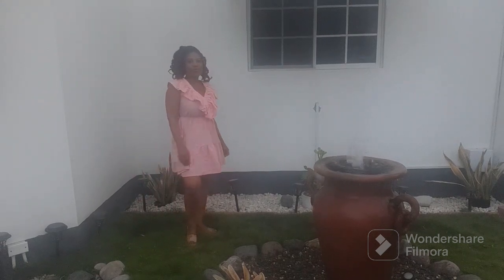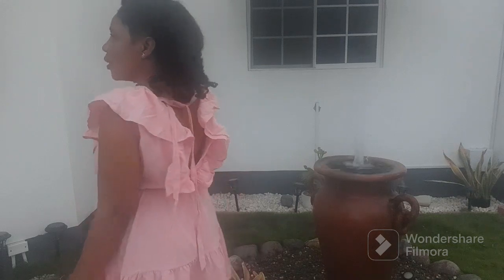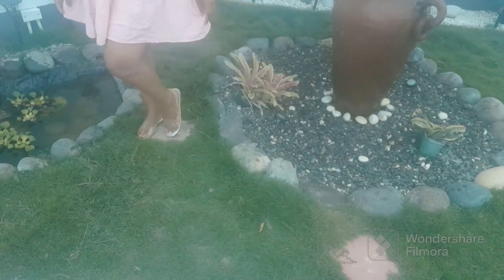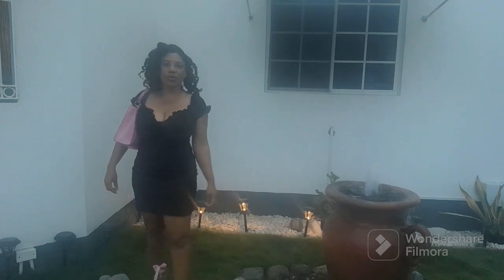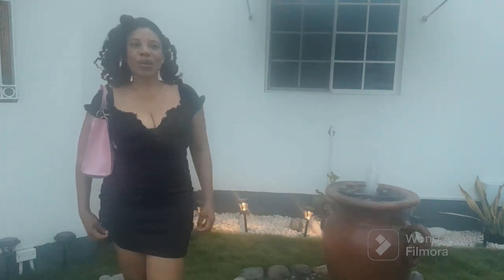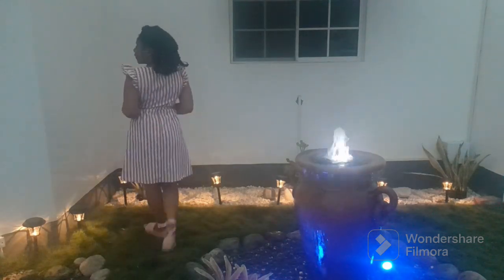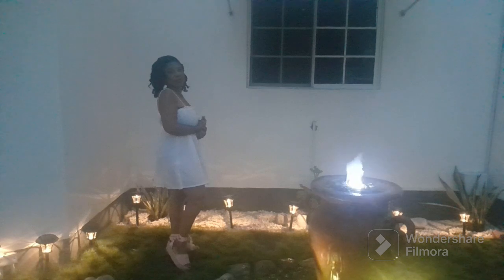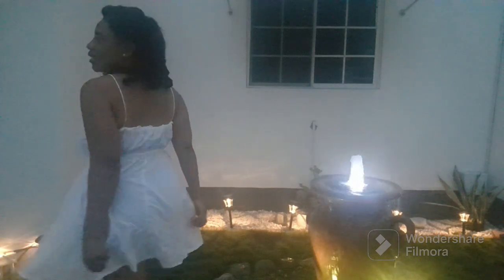shein street wear 👗 DRESSES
easy wear budget friendly street wear dresses
SHEIN Tie Back Ruffle Trim Dress
SHEIN SXY Off Shoulder Frill Detail Dress
SHEIN Vertical Striped Fake Button Ruffle Sleeve Drawstring Waist Dress
SHEIN Solid Frill Shirred Cami Dress